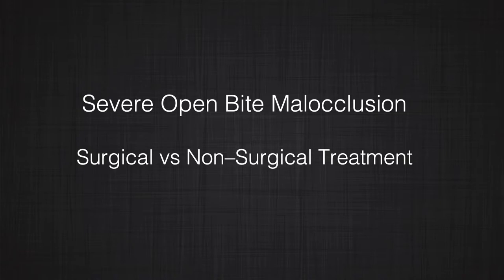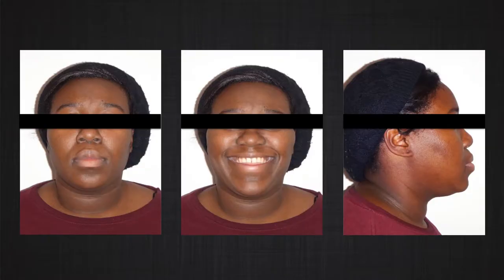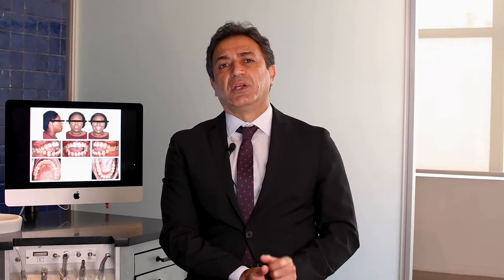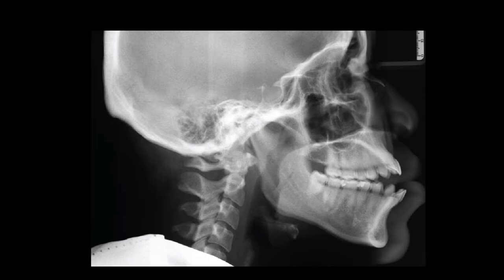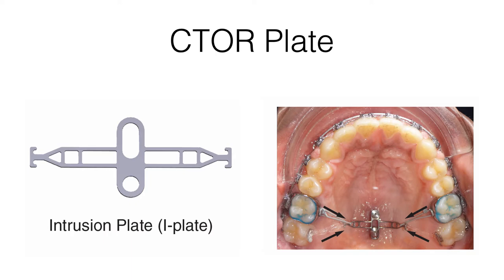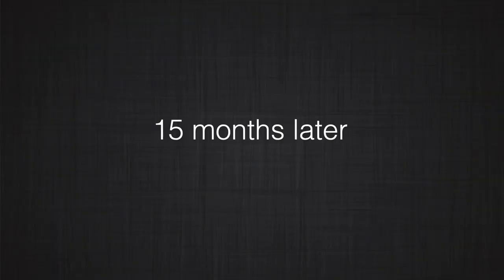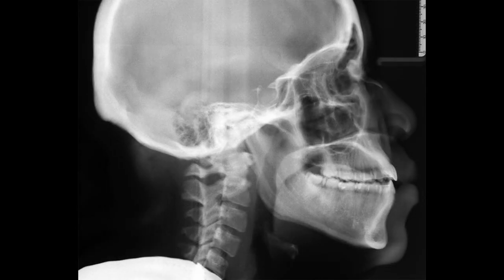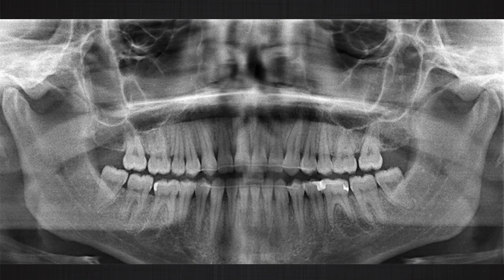Non-surgical Treatment of Severe Open Bite - Back to the Clinic #004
Come with us BackToTheClinic !

In this monthly video series, we present Orthodontic cases treated using Mechanotherapy and Biology concepts discussed in this channel.

It is your opportunity to learn how personalized NIM Therapy (Neuro-Inmuno-Mechanotherapy) can result in efficient corrections of even the most severe skeletal problems.